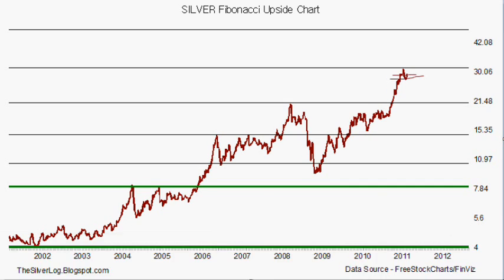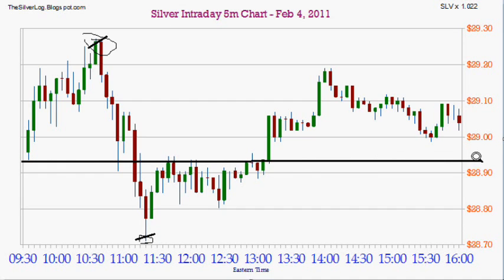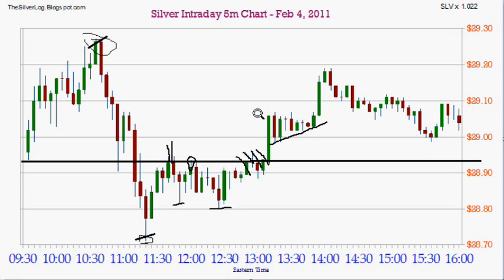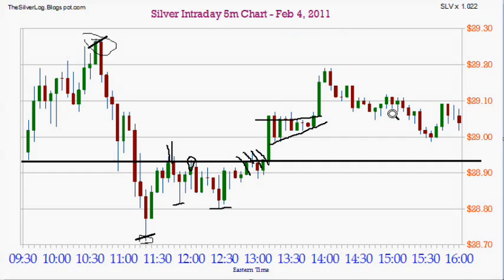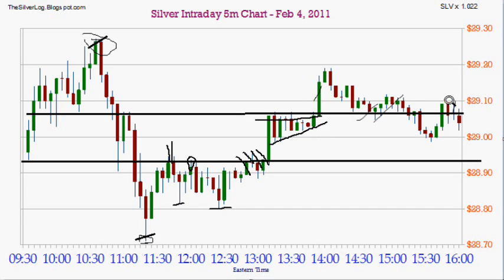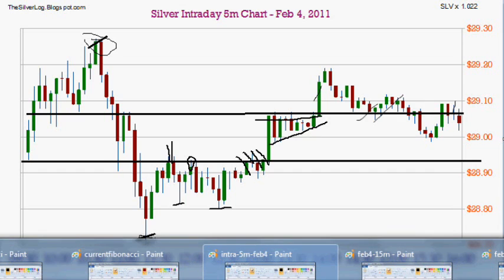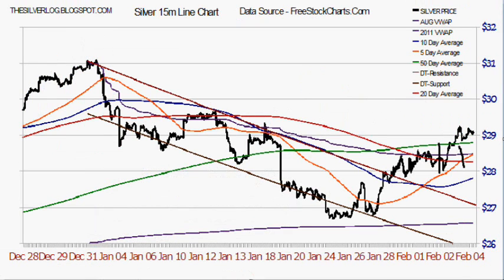The Silver Log (02.05.2011)